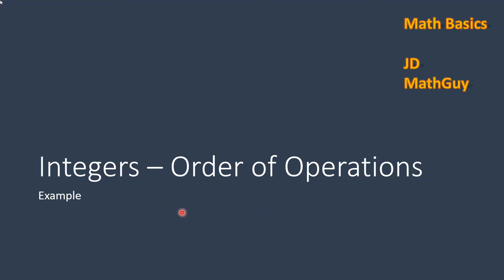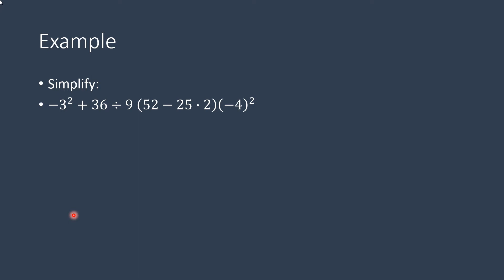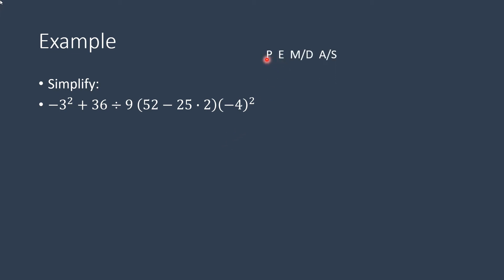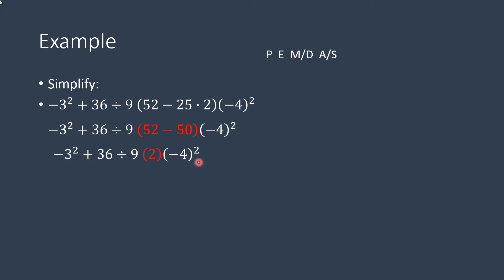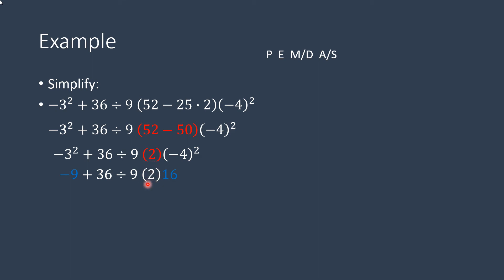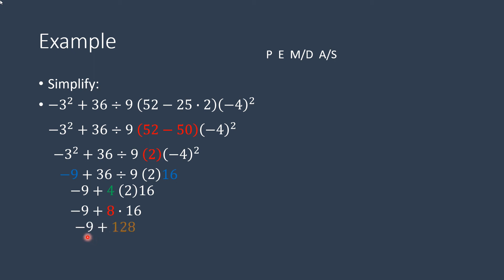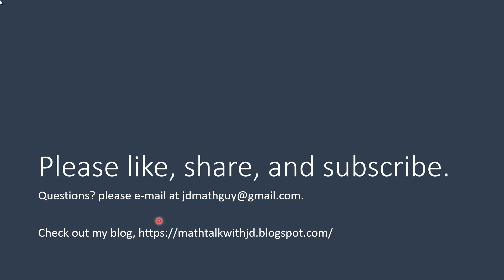integers - order of operations - example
I show an example of how to use the order of operations.